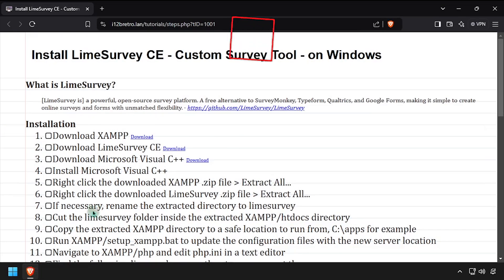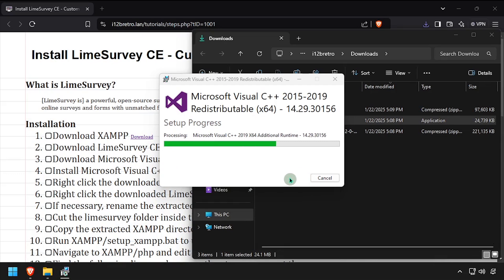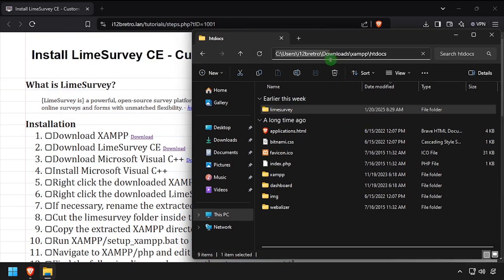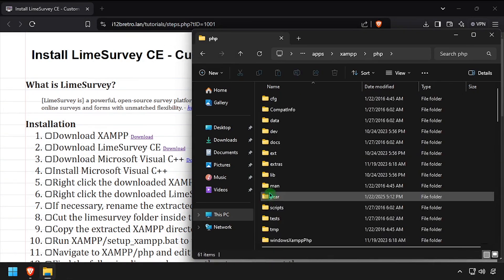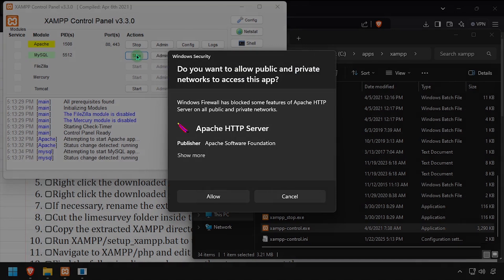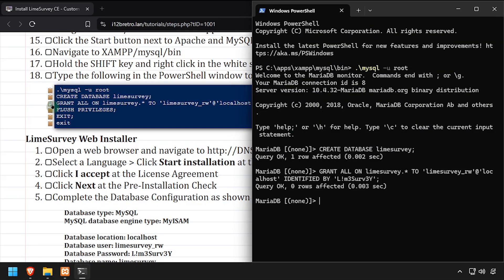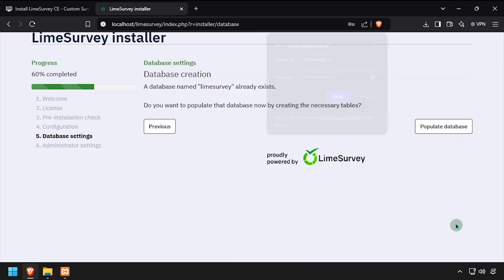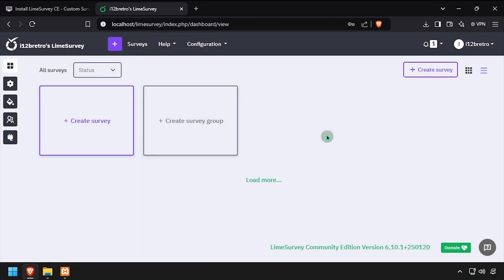Install LimeSurvey CE - Custom Survey Tool - on Windows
What is LimeSurvey?
[LimeSurvey is] a powerful, open-source survey platform. A free alternative to SurveyMonkey, Typeform, Qualtrics, and Google Forms, making it simple to create online surveys and forms with unmatched flexibility.

Installation
03.
   04. Install Microsoft Visual C++
   05. Right click the downloaded XAMPP .zip file ≫ Extract All...
   06. Right click the downloaded LimeSurvey .zip file ≫ Extract All...
   07. If necessary, rename the extracted directory to limesurvey
   08. Cut the limesurvey folder inside the extracted XAMPP/htdocs directory
   09. Copy the extracted XAMPP directory to a safe location to run from, C:\apps for example
   10. Run XAMPP/setup_xampp.bat to update the configuration files with the new server location
   11. Navigate to XAMPP/php and edit php.ini in a text editor
   12. Find the following lines and remove the ; to uncomment them
         extension=ldap
         extension=gd
         extension=imap
         extension=intl
         extension=zip
   13. Save the changes to php.ini and close the text editor
   14. Navigate back to /XAMPP ≫ Run xampp-control.exe
   15. Click the Start button next to Apache and MySQL
   16. Navigate to XAMPP/mysql/bin
   17. Hold the SHIFT key and right click in the white space ≫ Open PowerShell window here...
   18. Type the following in the PowerShell window to setup the LimeSurvey database
         CREATE DATABASE limesurvey;
         GRANT ALL ON limesurvey.* TO 'limesurvey_rw'@'localhost' IDENTIFIED BY 'L!m3Surv3Y';
         FLUSH PRIVILEGES;
         EXIT;
         exit

LimeSurvey Web Installer
01.
   02. Select a Language ≫ Click Start installation at the Welcome screen
   03. Click I accept at the License Agreement
   04. Click Next at the Pre-Installation Check
   05. Complete the Database Configuration as shown below
         Database type: MySQL
         MySQL database engine type: MyISAM
         Database location: localhost
         Database user: limesurvey_rw
         Database Password: L!m3Surv3Y
         Database name: limesurvey
         Table Prefix:
   06. Click Next ≫ Click Populate database
   07. Complete the Administration settings form ≫ Click Next
   08. Click Administration
   09. Login using the admin credentials created earlier
   10. Welcome to LimeSurvey